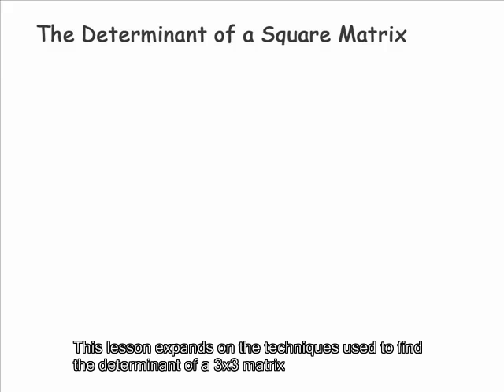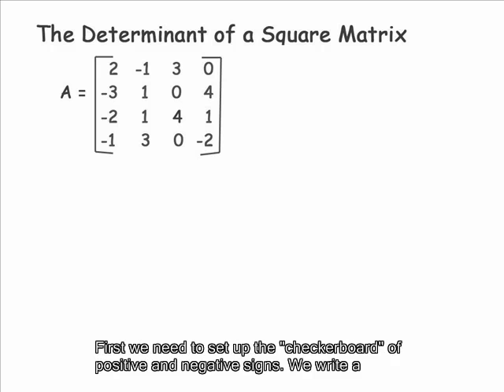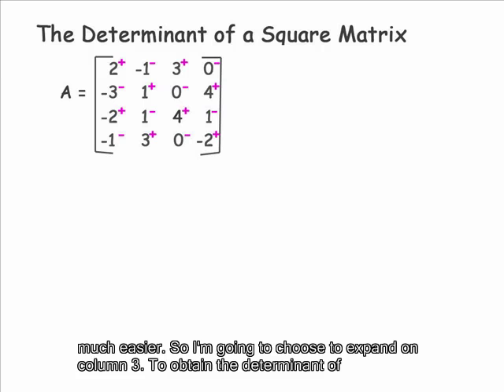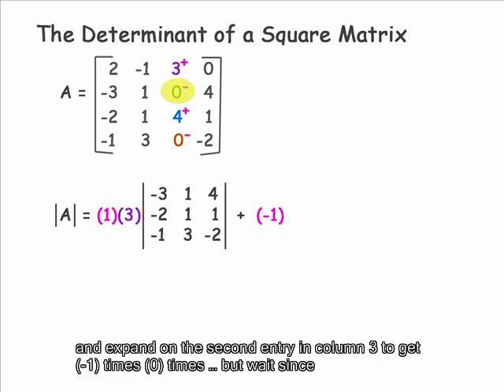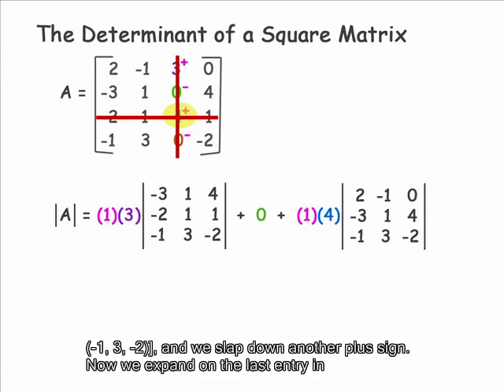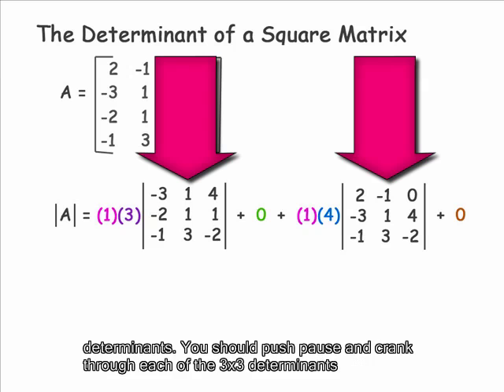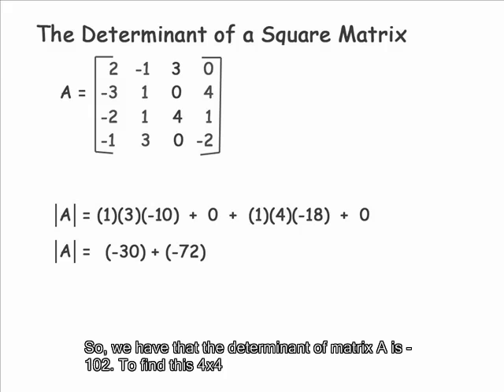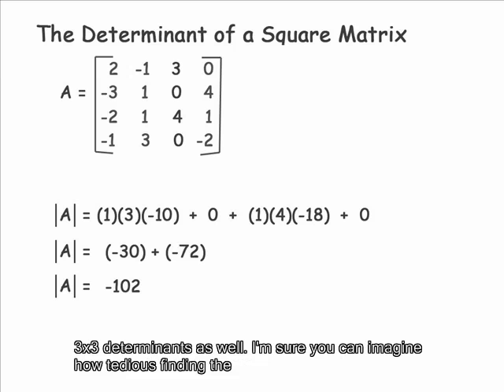Determinant of a 4X4 Matrix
Use expansion of cofactors to calculate the determinant of a 4X4 matrix.